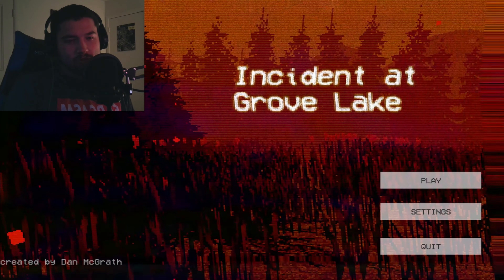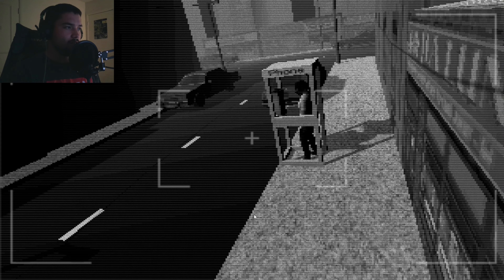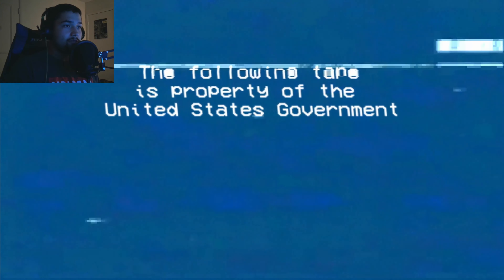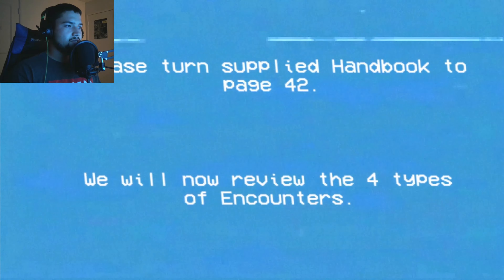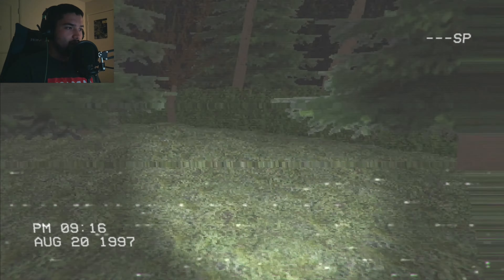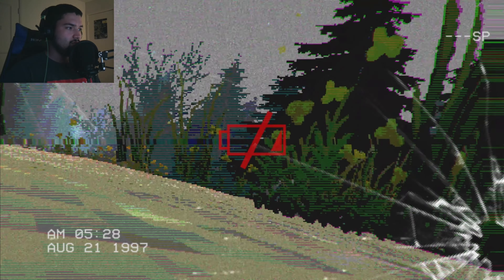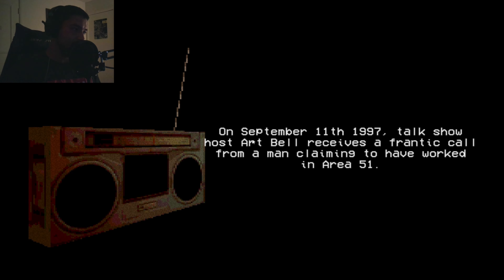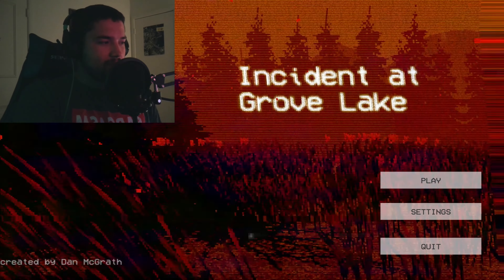They Want to Probe Me!!! | Incident at Grove Lake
This tape must be released to the public.